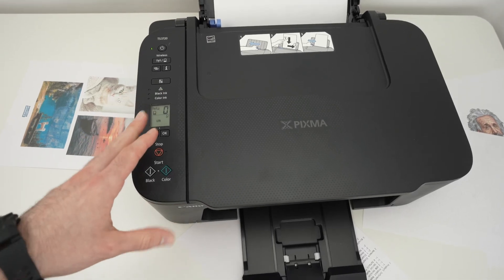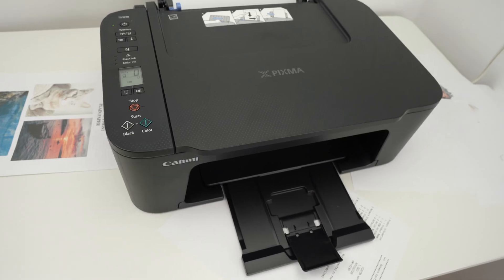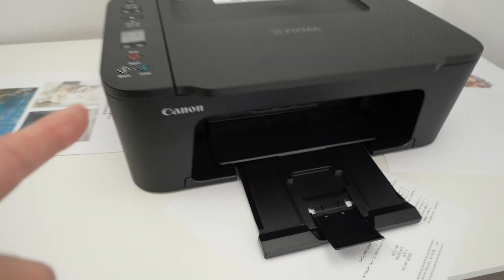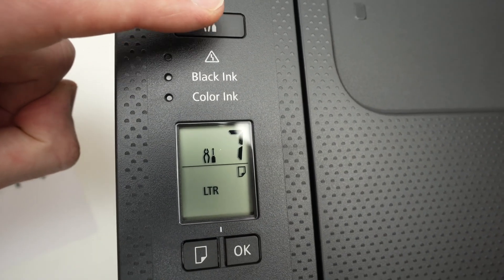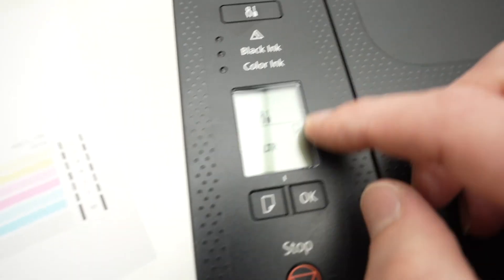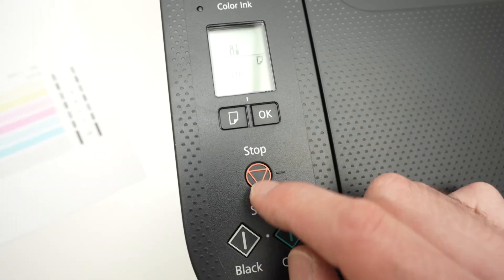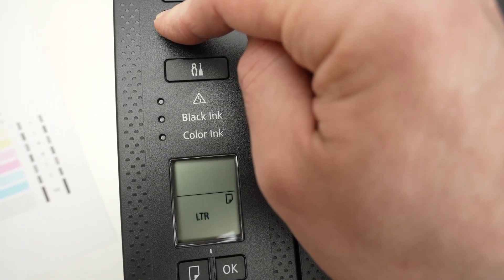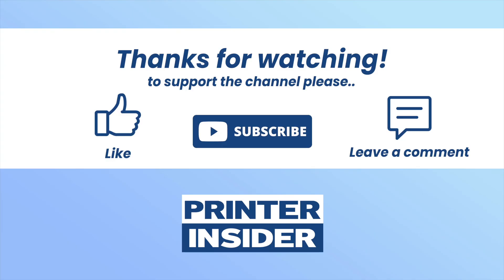How to Fix Your Canon Pixma TR3720 / TR3722 Printer if It's not Working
Many problems can arise (network, printing, connection..) with your Canon Pixma TR3720 / TR3722 printer. Here is how to fix that.
Amazon Links↓↓
The printer:
➜Canon PIXMA TS3720
➜Canon PG-275 / CL-276 Genuine Ink Pack